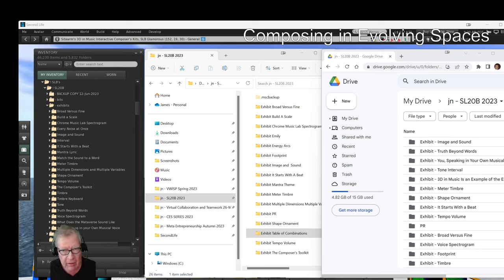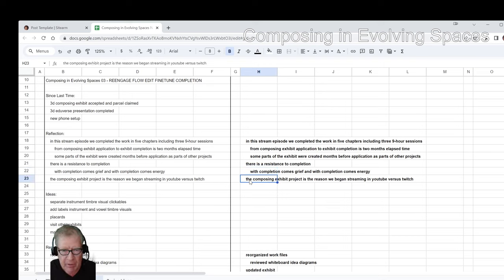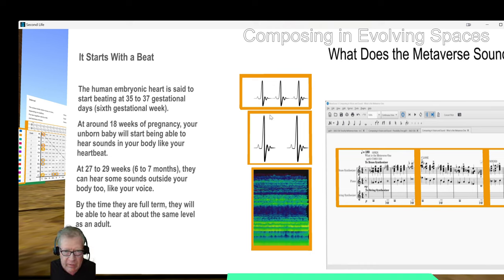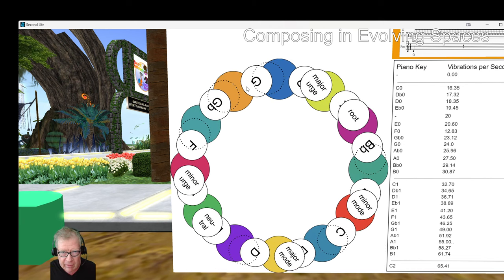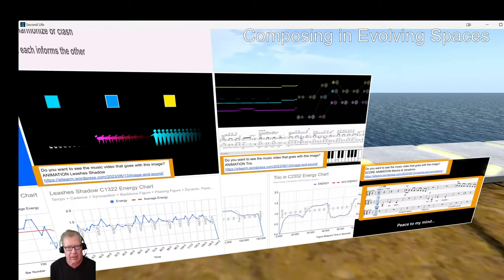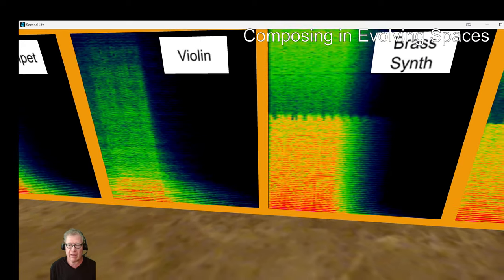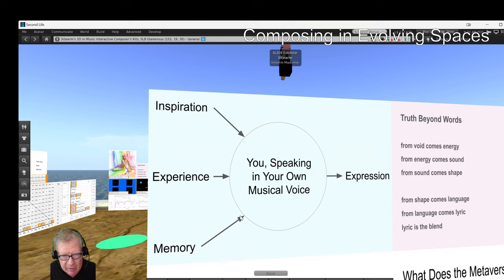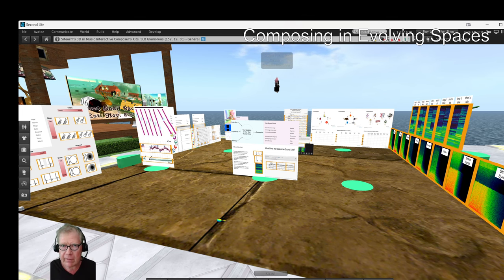Composing in Evolving Spaces 03 REENGAGE FLOW EDIT FINETUNE COMPLETION Stream Highlight 14 Jun 2023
Exhibit Walkthrough 3:00
music in 3d composing exhibit is completed; pr begun
This series shares composing in cross-dimensional thinking and multimedia expression.